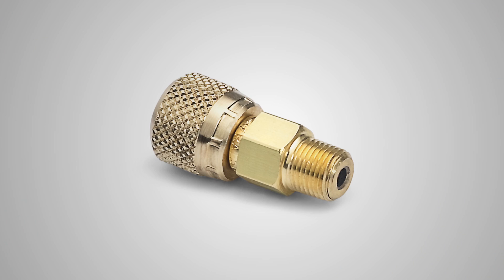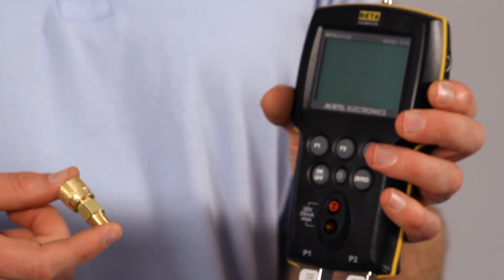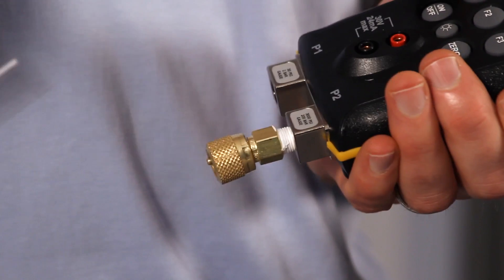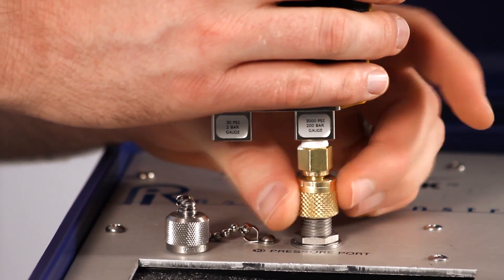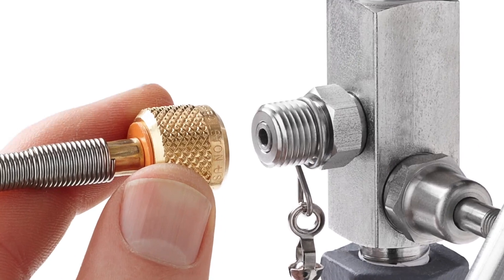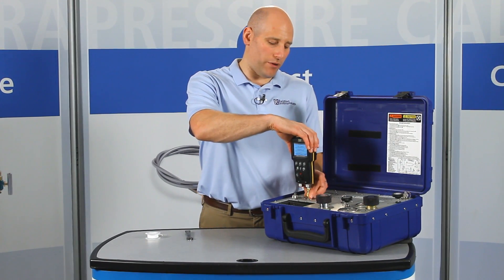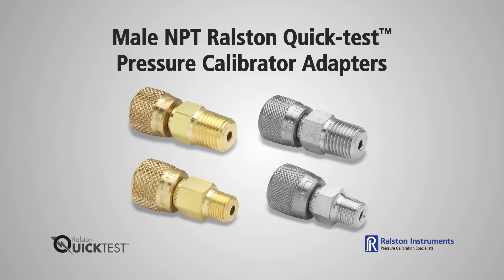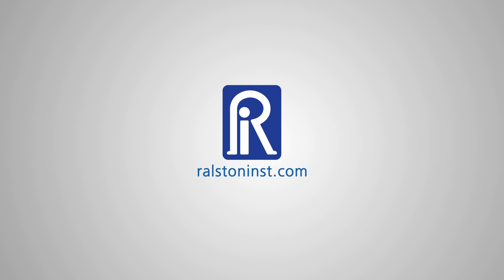How To Use Male Quick-test Adapters | Ralston Instruments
Male Quick-Test Pressure Calibrator Adapter are used for Quickly connecting a pressure calibrator or other pressure device with Female NPT connections to Ralston hand pumps or nitrogen calibration equipment.

Get more information about Male Quick-Test Calibrator Adapters on our